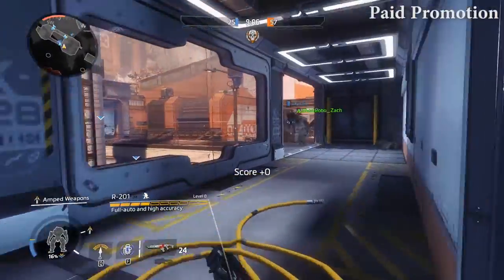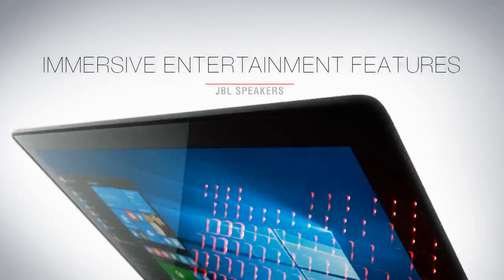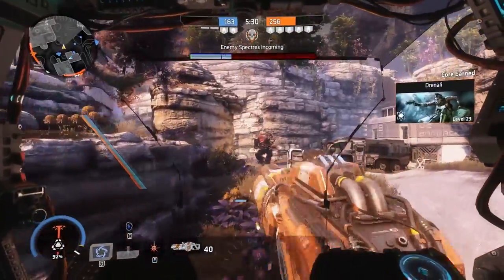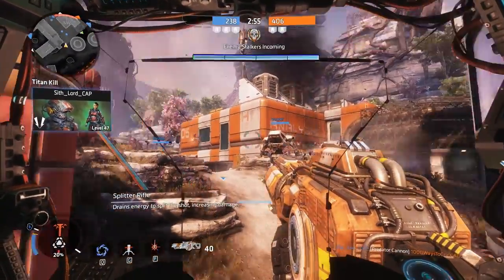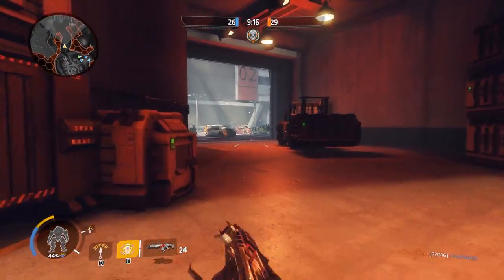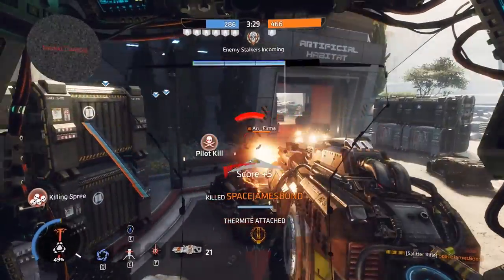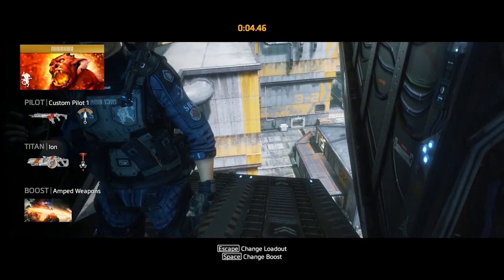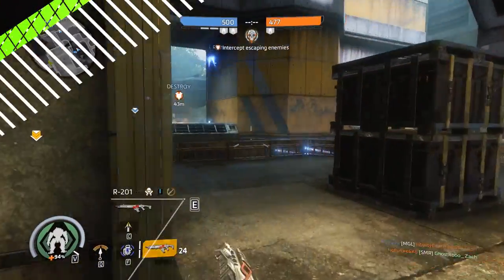1v1 Me Bro - LevelCap vs GhostRobo In Titanfall 2 | Lenovo Fall Gaming Challenge